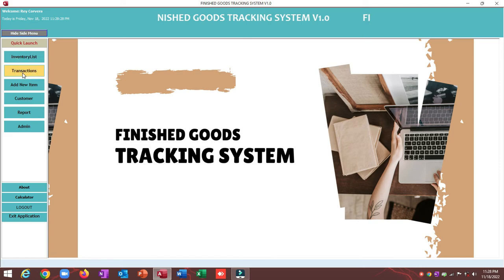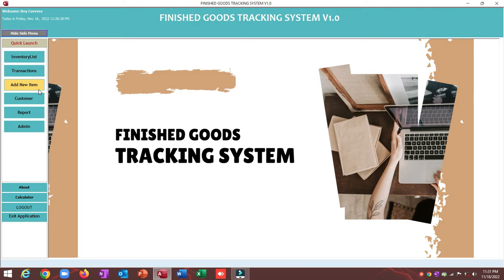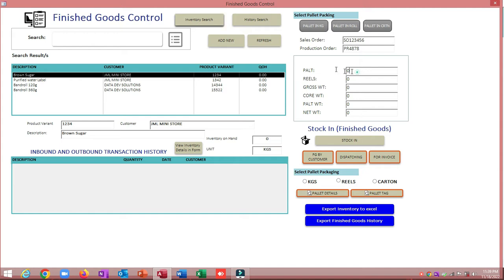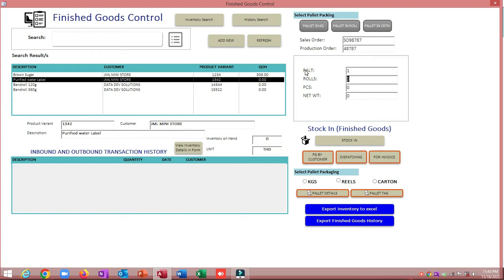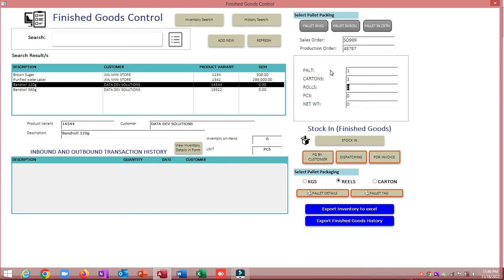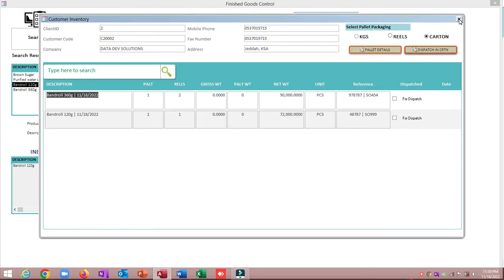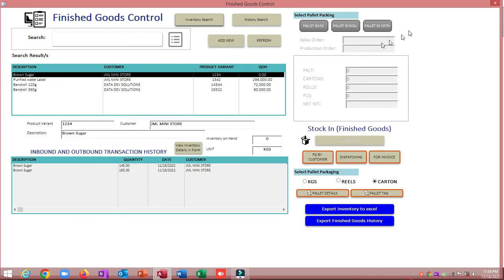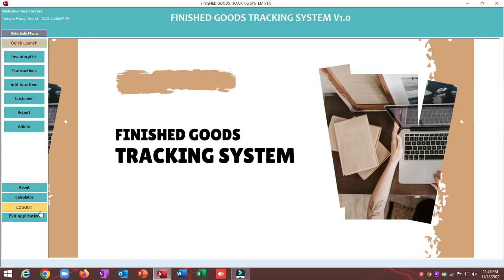𝗛𝗮𝗻𝗱𝗹𝗶𝗻𝗴 𝗙𝗶𝗻𝗶𝘀𝗵𝗲𝗱 𝗚𝗼𝗼𝗱𝘀 𝗶𝗻𝘃𝗲𝗻𝘁𝗼𝗿𝘆 𝘄𝗶𝘁𝗵 𝗱𝗶𝗳𝗳𝗲𝗿𝗲𝗻𝘁 𝗽𝗮𝗰𝗸𝗮𝗴𝗶𝗻𝗴 𝗶𝗻 𝗽𝗮𝗹𝗹𝗲𝘁?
This video will show you on how to use the finished goods tracking system.
Handling finished goods is not easy particularly if you manage with
different packaging on every pallet. This also will show you the features
that probably will fit into your transaction needs.

USER LOGIN: username: Admin Password: admin
Note: If you encounter extracting rar issue. Just update or download latest RAR and install.